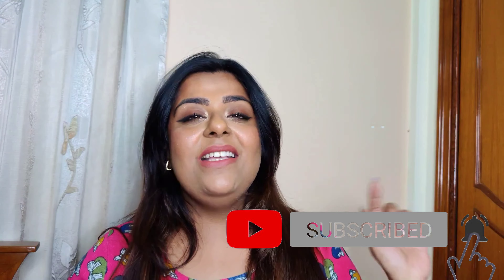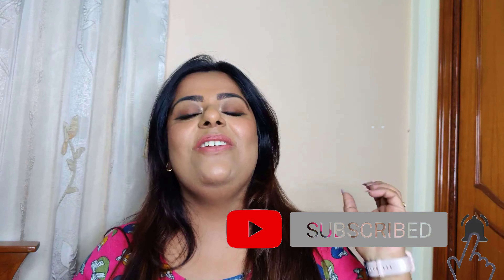L'Oréal Paris Crystal Gel Cream Review - ultimate skincare routine & CRYSTAL CLEAR SKIN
You all know how much I love doing my skincare and one of my favourite ranges to use is the L’Oréal Paris Crystal Range. I’ve been using the Crystal Micro Essence for over a year now, and it has changed how my skin looks and feels. I am super excited to introduce you guys to the newest addition to the L’Oréal Paris salicylic acid crystal range, which is the L’Oréal Paris Revitalift Crystal Gel Cream. If you’re wondering ‘how to get crystal clear skin?’these products are here to answer your question along with minimizing pores & giving long lasting oil control!This L’Oréal Paris Revitalift crystal gel cream with salicylic acid is powered with pure salicylic acid, which exfoliates dead cells, unclogs pores, and helps control sebum production. The lightweight texture of this salicylic acid day cream enables the cream to penetrate up to 10 layers deep into the skin. It gives upto 8 hour oil control. The formulation of this cream is water-based and free of any oils, making it one of the best salicylic acid creams in India. This L’Oréal salicylic acid cream is clinically tested and non-comedogenic and it is validated by Dr. Ophelia Veraitch, member of L'Oreal Paris Board of Dermatologists. It is also free from parabens, colourants and synthetic dyes. This salicylic acid gel cream minimises pores and is suitable for all skin types including acne-prone skin. It also gives upto 8 hours of oil control!So, all in all, my L’Oréal Paris salicylic acid gel cream review is that it is a must-have in your skincare vanity. It will help you achieve glowing and crystal-clear skin. This salicylic acid cream is priced at Rs 299 for 15 ml and Rs 699 for 50ML of product.